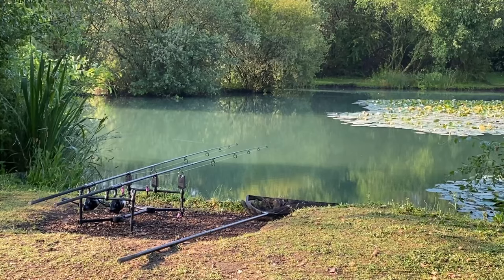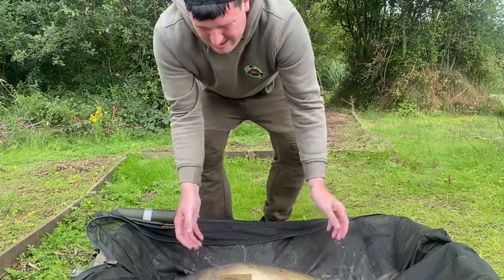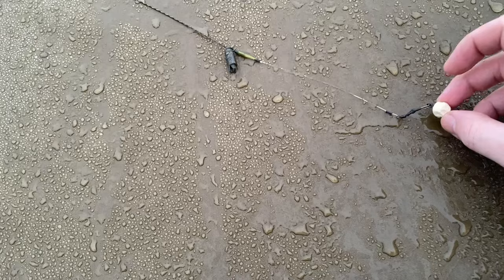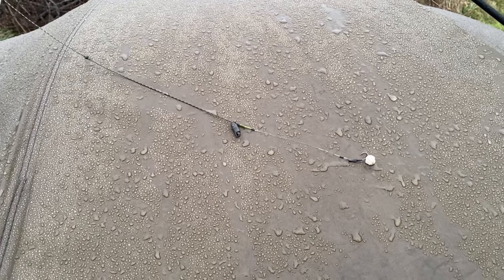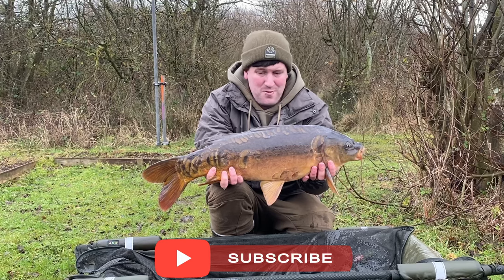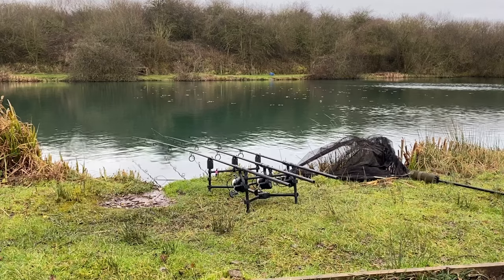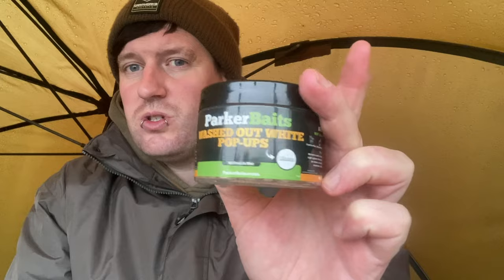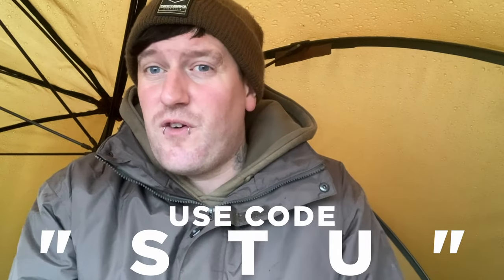The Secret Weapon YOU NEED In Your Armoury To Catch You MORE CARP | Winter Carp Fishing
In this Vlog, I head over to my
Local Syndicate
for a Day Session hoping for a Carp or two
showing my winter secret weapon for catching carp.

Also Check out Parker Baits
Use my Code STU